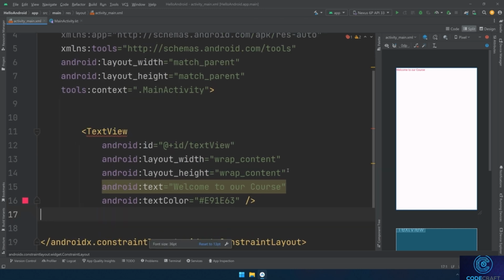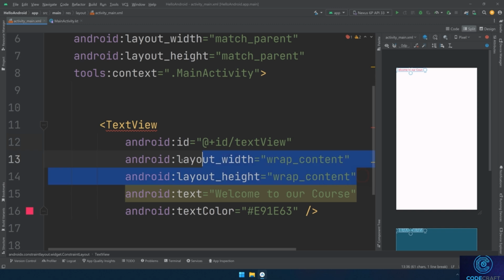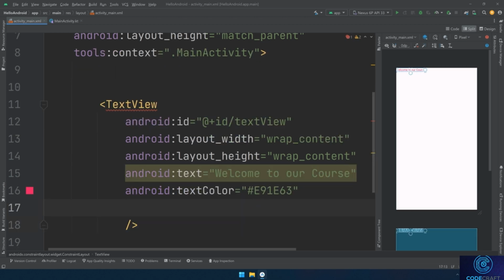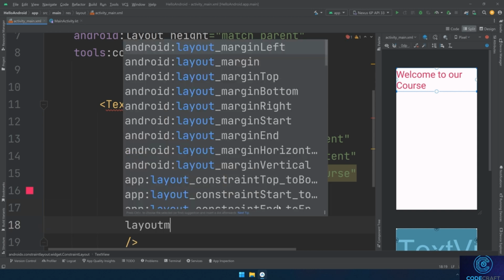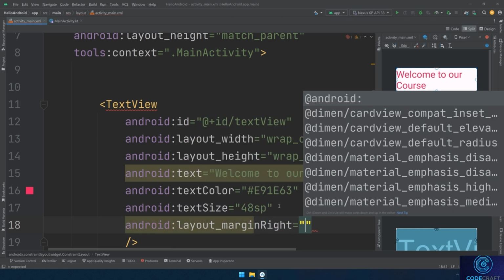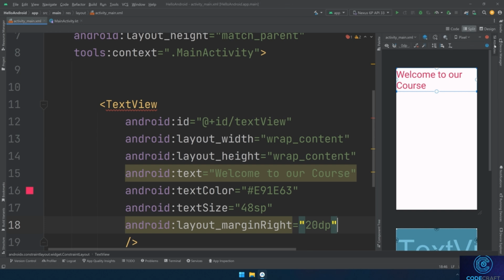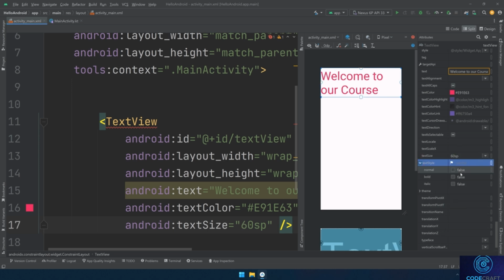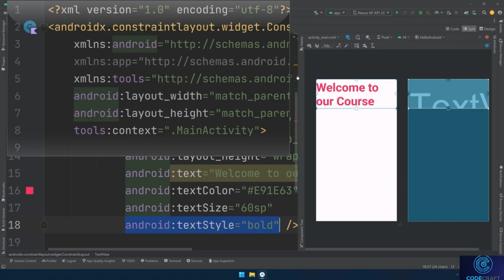(408) Views' Attributes in Android Studio | Android UI Design Explained | Complete Android Course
In this lesson from The Complete Android Development Course, you'll learn about Views' Attributes in Android Studio, one of the most important concepts for designing beautiful and responsive Android applications.

Every Android View, such as TextView, Button, EditText, ImageView, CheckBox, RadioButton, and many others, uses XML attributes to control its appearance, size, position, spacing, colors, fonts, IDs, visibility, margins, padding, and behavior.

In this tutorial, you'll explore the most commonly used Android View attributes, understand how they affect your app's UI, and learn how to customize Android components efficiently using Android Studio.

By the end of this lesson, you'll be able to confidently design attractive Android user interfaces using XML attributes.

📚 In this tutorial you will learn:
What are View Attributes?
XML Attributes
Layout Width & Height
ID Attribute
Text Attribute
Hint Attribute
Text Color
Text Size
Background Attribute
Gravity
Padding
Margin
Visibility
Layout Weight
Best Practices
🚀 Technologies Covered
Android Studio
Android SDK
Kotlin
XML Layouts
Android Views
Android UI Design
Material Design
Mobile App Development
Android Development
User Interface Design
🎯 Why Learn View Attributes?

✅ Build Beautiful Android Apps

✅ Customize Android UI

✅ Master XML Layout Design

✅ Improve Android Development Skills

✅ Foundation for Advanced UI Design

Android View Attributes
XML Layout Attributes
TextView Attributes
Button Attributes
EditText Attributes
ImageView Attributes
Layout Parameters
Background Customization
Font Styling
Spacing (Margin & Padding)
Gravity & Alignment
Responsive Android UI

✔ Strong Android UI Design Skills

✔ Better XML Layout Knowledge

✔ Faster Android UI Development

✔ Professional Android Interface Design

✔ Ready for Advanced Layouts

This tutorial is perfect for:

Android beginners
Kotlin beginners
Java developers

By the end of this lesson, you'll understand how Android View attributes work and how to use them to create clean, professional, and responsive Android app interfaces.

Android Development
Kotlin Programming
Java Programming
Firebase
Flutter Development
Python
SAP
AI & Machine Learning
Graphic Design
Video Editing